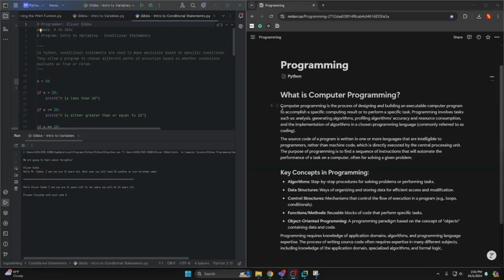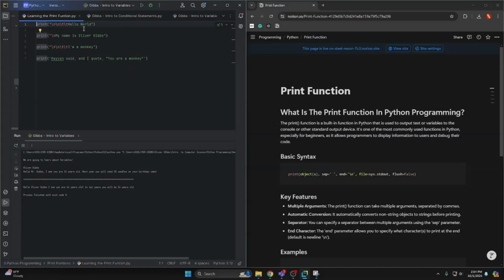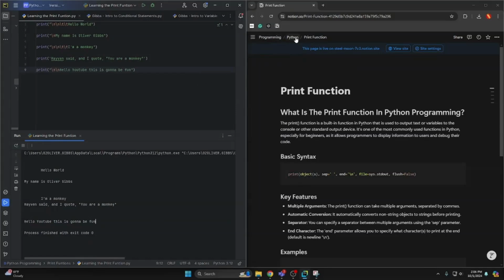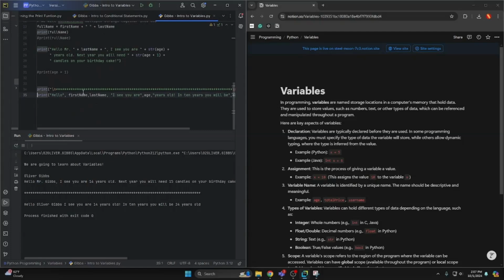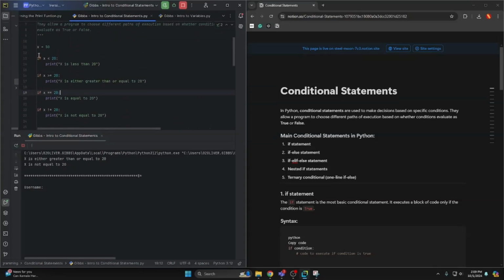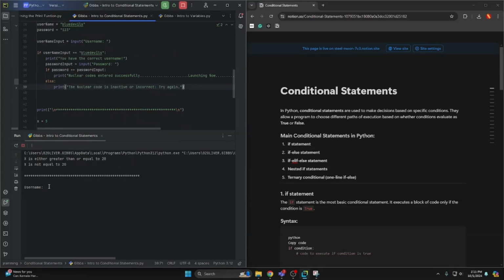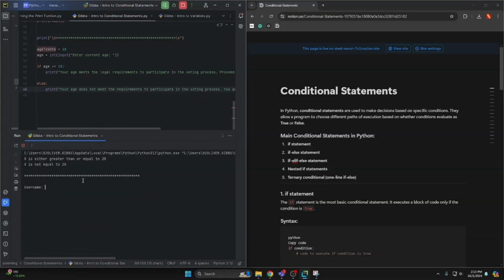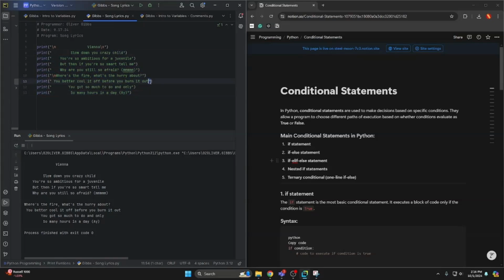Python Programming Vlog - The Basics EXPLAINED